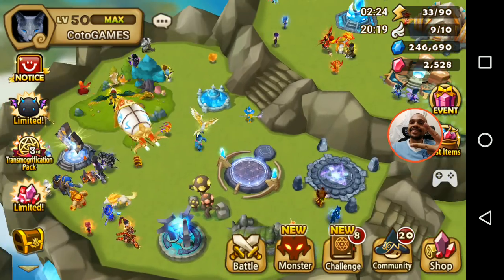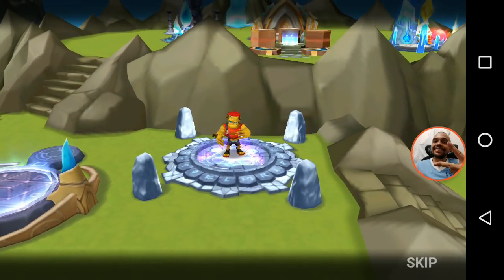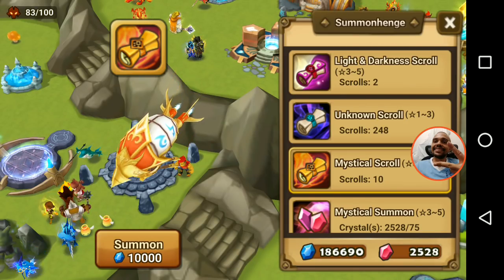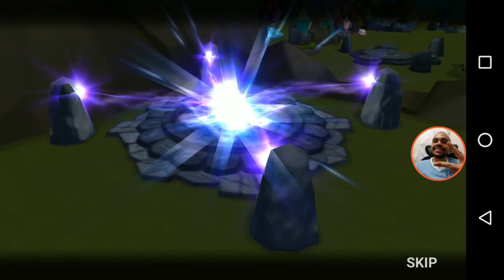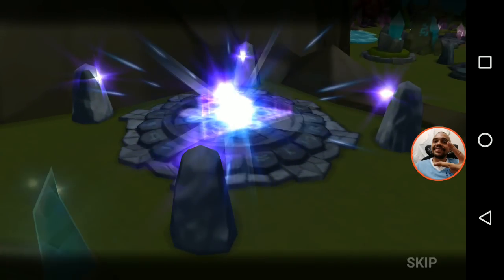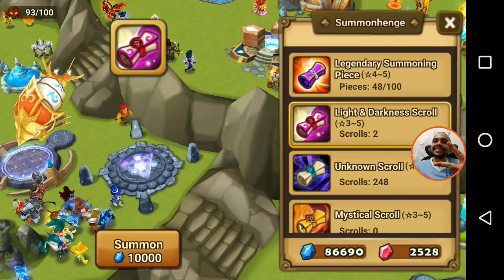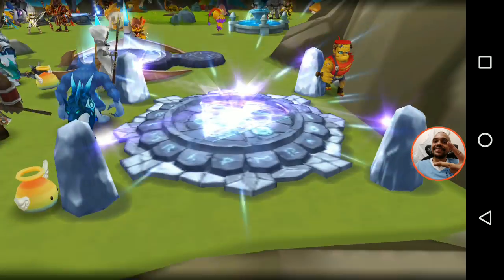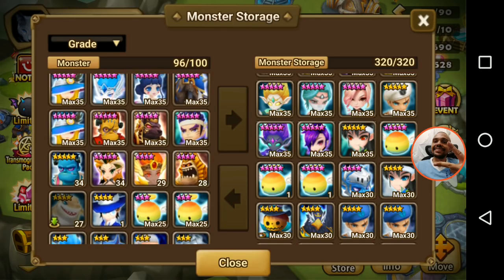18 Summons! i just can't save scrolls!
Hey Guys i was trying to save summons to get at least 50 but i couldnt wait! hope you enjoy it!